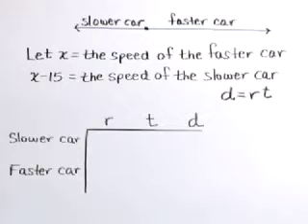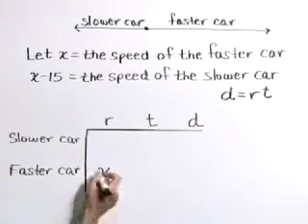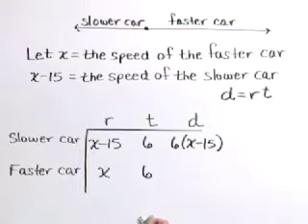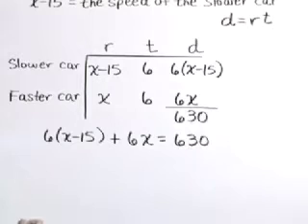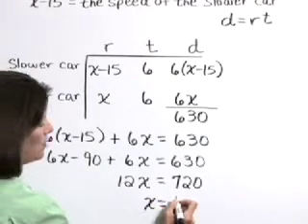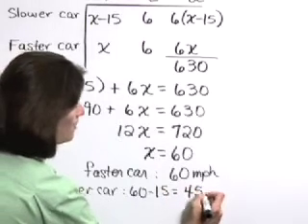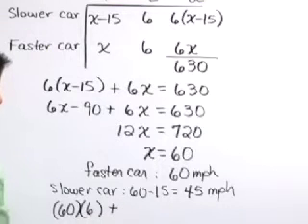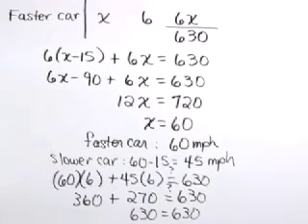Lial Algebra for College Students Ch02 Ex11